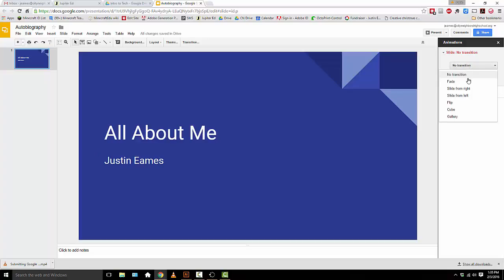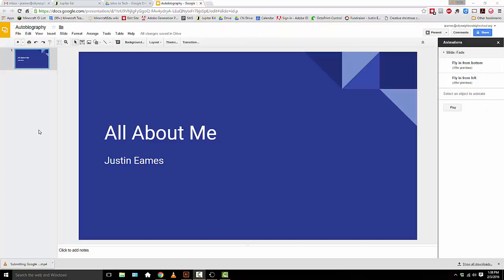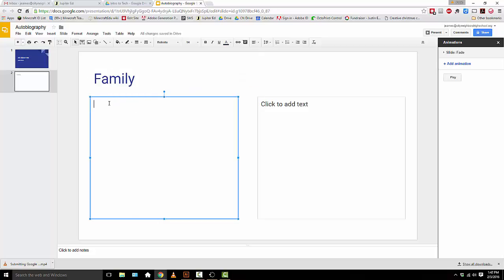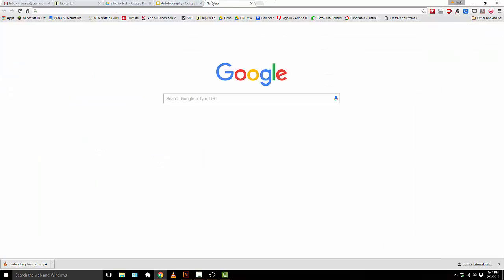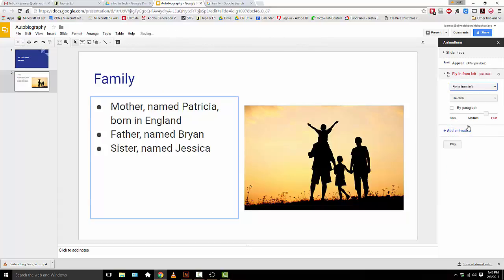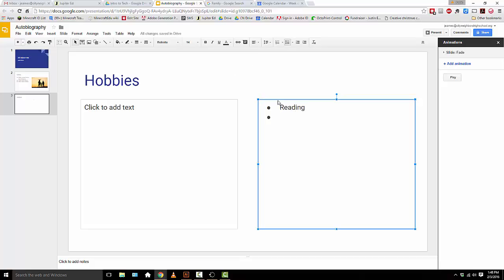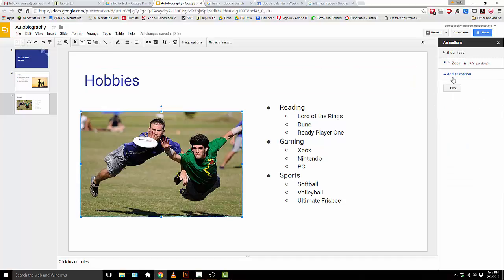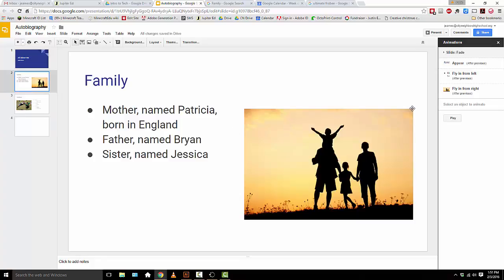Creating a Basic Google Slides Presentation